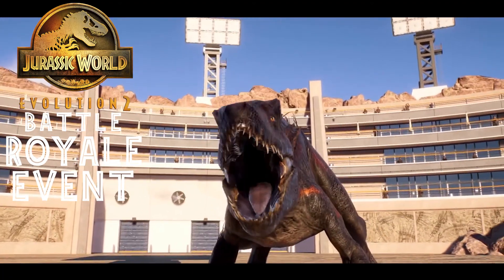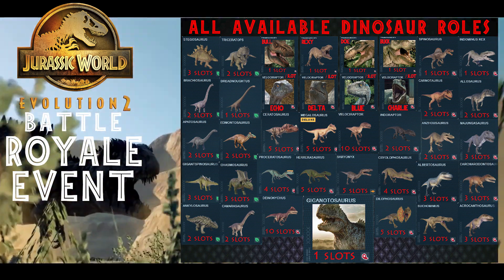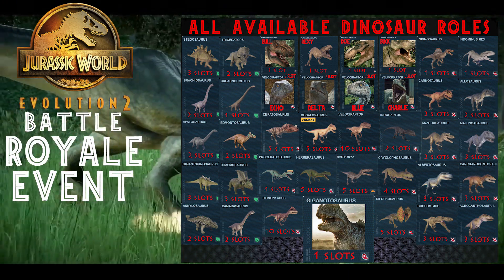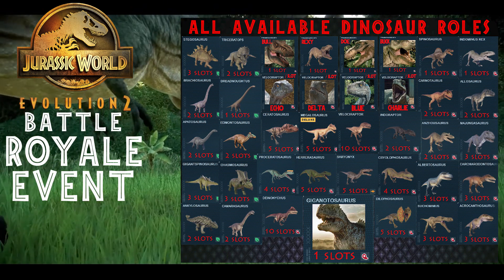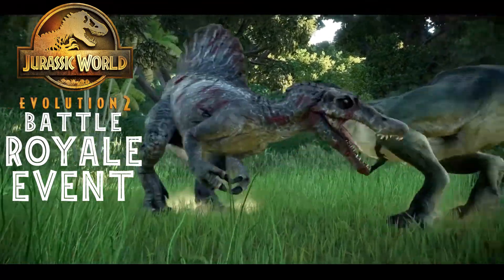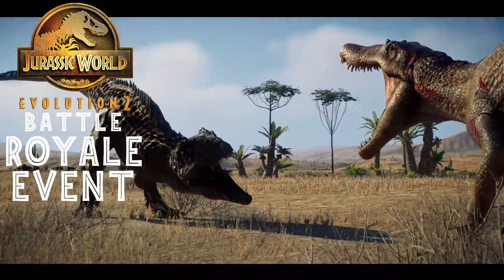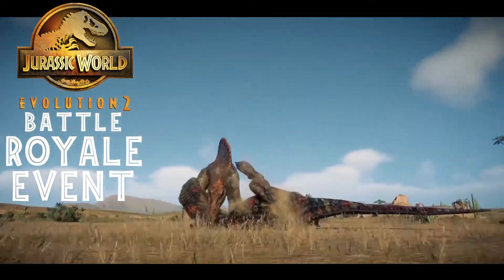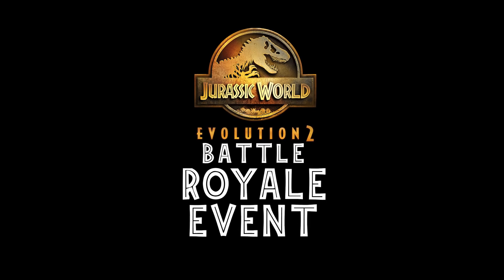Jurassic World Evolution 2 Battle Royale Event ! Jurassic World Dominion Event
Ladies and Gents, welcome to the Jurassic World Evolution 2 Battle Royale Event ! Jurassic World Dominion Event

Hope you awesome people enjoy the video !
Love you guys and as always, stay awesome..

PC SPECS

GAMING AND RECORDING RIG
Intel i9-9900k @5ghz
Asus Z390-F Gaming LGA 1151
Asus GTX 1070ti ROG Super Strix
16Gb 3200mhz Ram Corsair Vengeance RGB Pro
Samsung 256gb NVME
Samsung 1Tb NVME
HX1000Watt Corsair

EDITING AND WORK RIG
Intel i7-4790k @4.7Ghz
Asus ROG Maximus VII Hero
Msi 1070ti Twin Froza
16Gb 1600Mhz HyperX
5Tb SSHD
CoolerMaster V750Watt